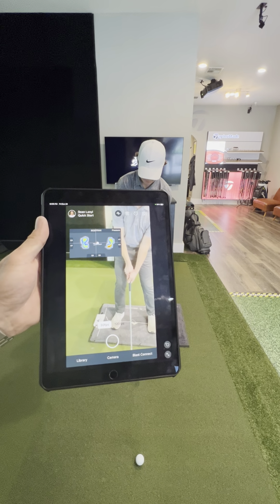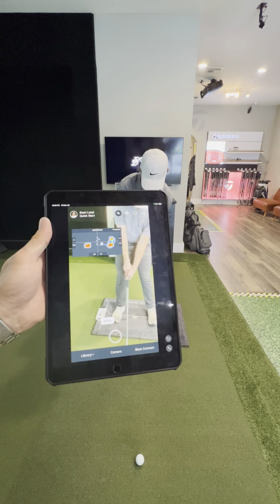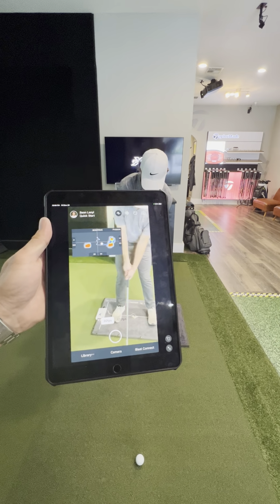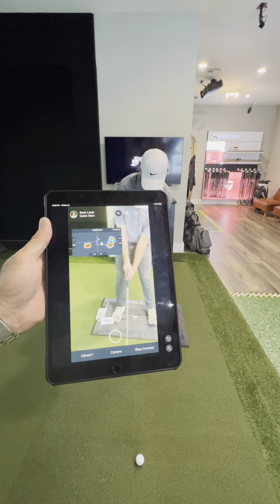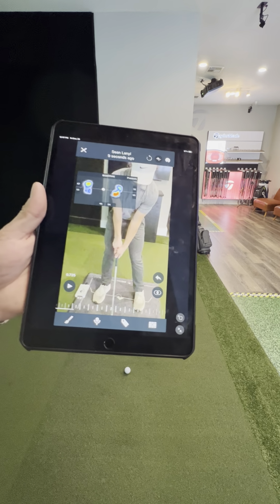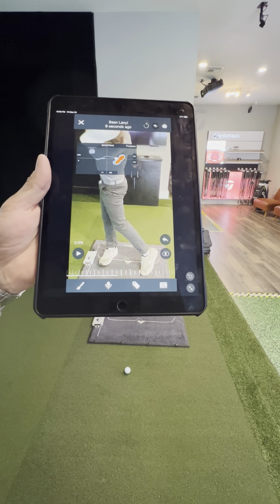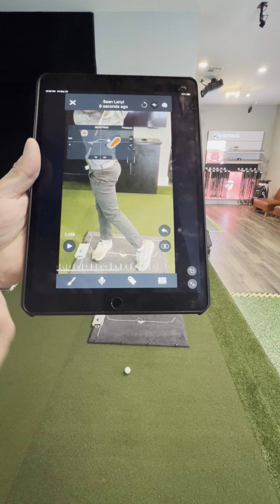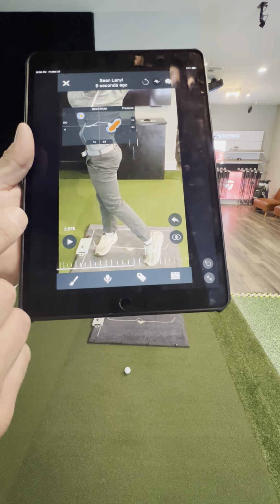using BodiTrak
BodiTrak training with @SeanLanyiGolf